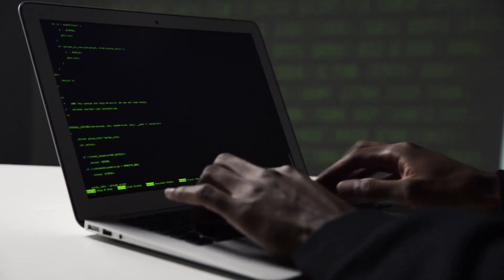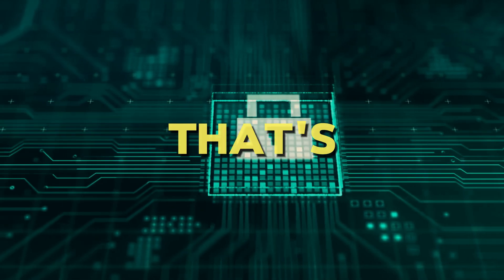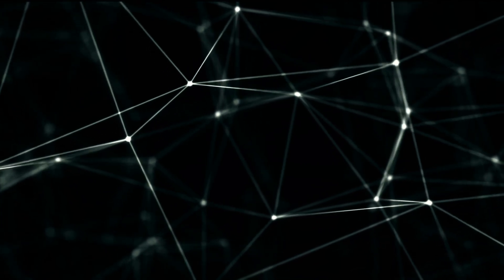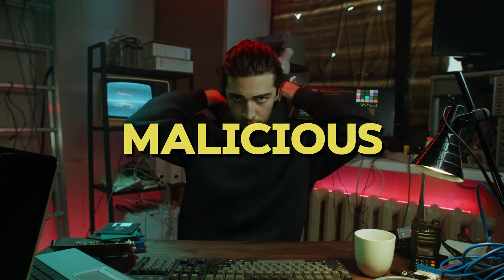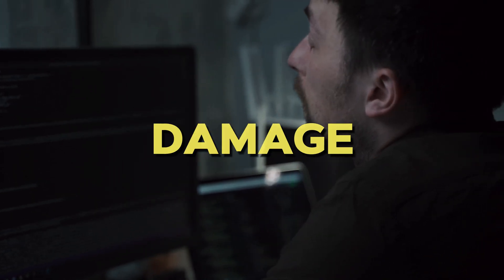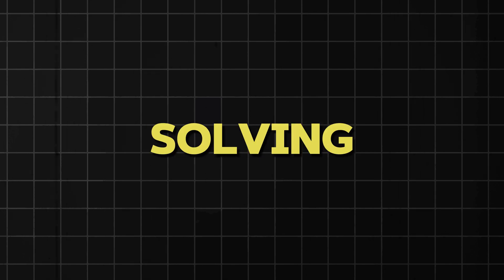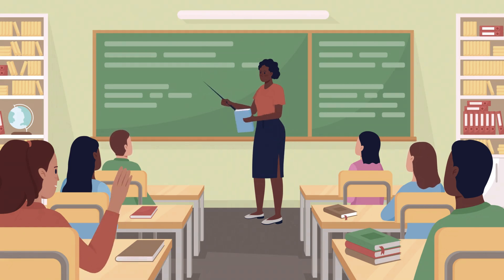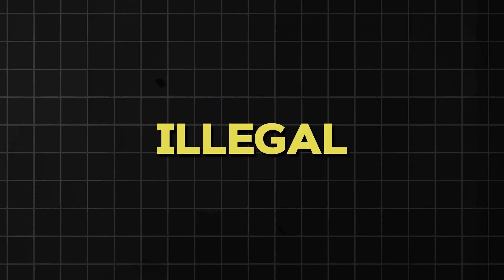BLACK HAT HACKER VS WHITE HAT HACKER!!!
White Hat Hacker VS Black Hat Hacker | Hacking Explained | HACKER VS CRACKER | Cyber Security | EthicalHacking

🔐 White Hat vs Black Hat Hackers: The Ultimate Cyber Showdown 🛡️

In the world of cybersecurity, not all hackers are created equal. While some aim to protect and defend, others seek to exploit and destroy. In this video, we dive deep into the fascinating world of hackers, exploring the key differences between White Hat and Black Hat hackers.

💡 What You'll Learn:

The ethical principles and motivations behind White Hat hacking.
The dark intentions and techniques of Black Hat hackers.
Real-world examples of how these hackers operate.
The impact of their actions on businesses, governments, and individuals.
How the cybersecurity industry fights back against malicious attacks.
Join us as we unravel the complex world of hacking, shedding light on the heroes who protect us and the villains who threaten our digital lives. Whether you're new to cybersecurity or a seasoned pro, this video has something for everyone!